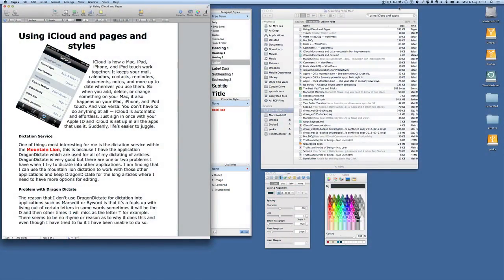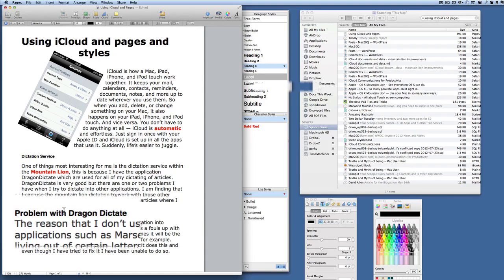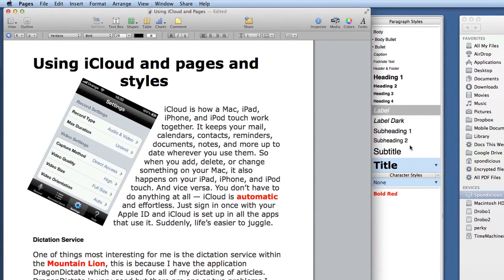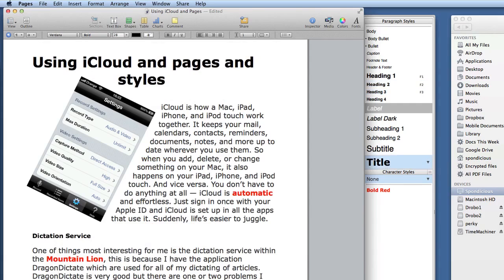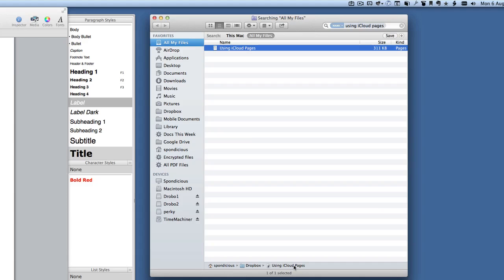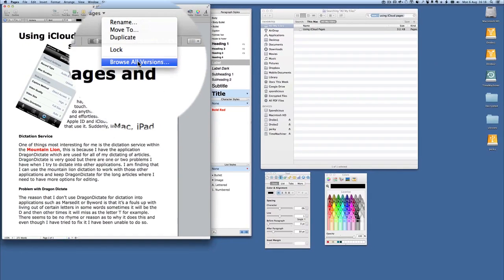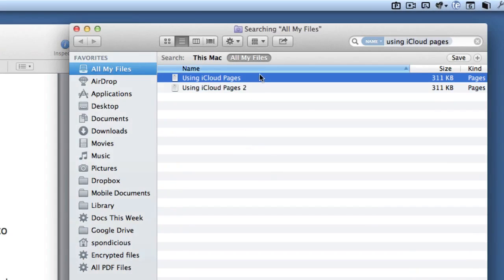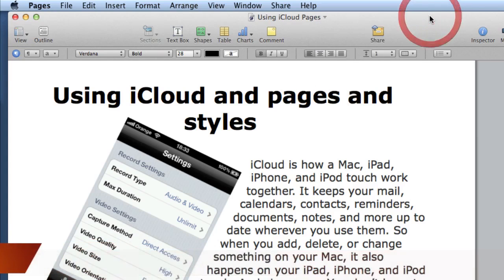Pages styles and iCloud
Although I like to use markdown for my writing there are occasions when you might need to do something that looks little bit prettier and for this we have Pages. With Pages you can make sure there is some continuity in a document with using styles so that headlines in one place look same as headlines in another place.

There have been changes with the introduction of mountain lion and I glad that to make pages even more useful. You can work on a document on your Mac and continue where you left off on your iOS device such as your iPad or your iPhone. There have been some complaints about the lack of save as much mountain lion is attempting to bring that back for you if you know where to look. Personally I don't really worry too much about save as and I like the new duplicate feature and the way that you can work on a single document on your Mac and your iPad.

Is is actually good that Apple are not listening to the naysayers and the complainers about the way things are changing because there is a vision for computing within applications like Pages and how it uses iCloud. New Mountain Lion features are making computing better and more efficient and it works better over multiple devices due to iCloud.

I made the title music in Garageband using the the Apple supplied Loops.